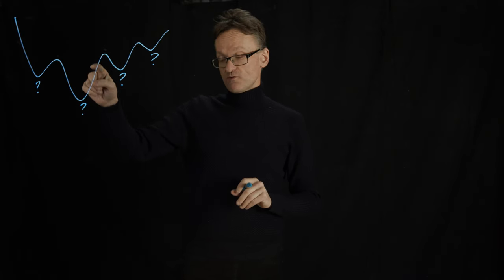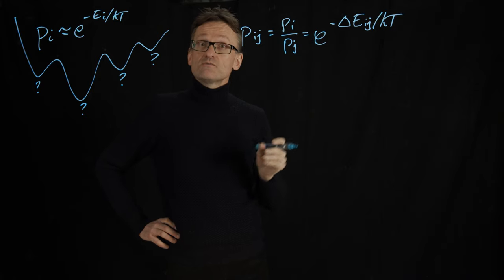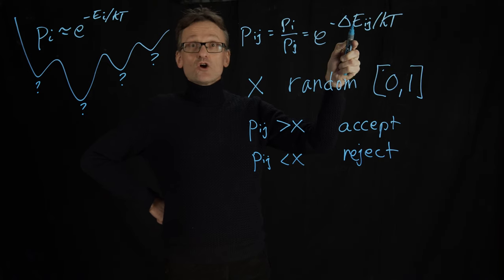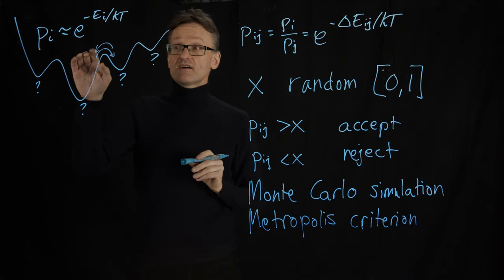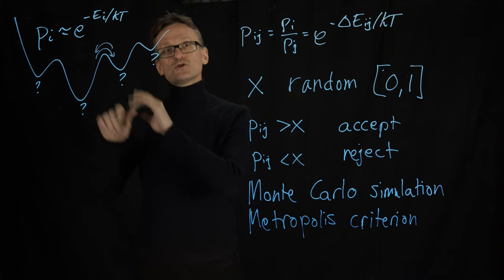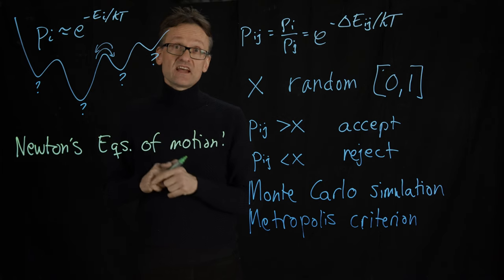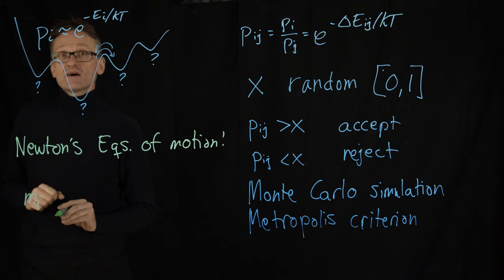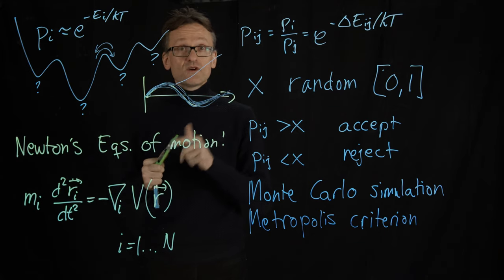Lecture 06, concept 03: Molecular dynamics as sampling is a more sound approach